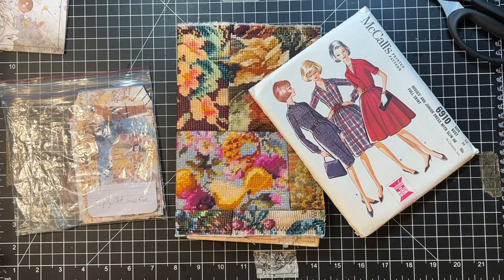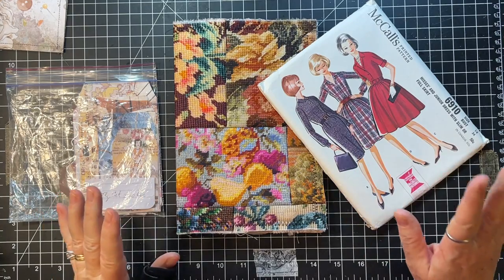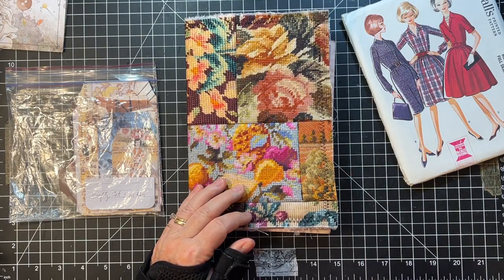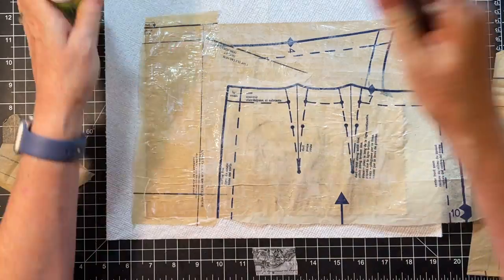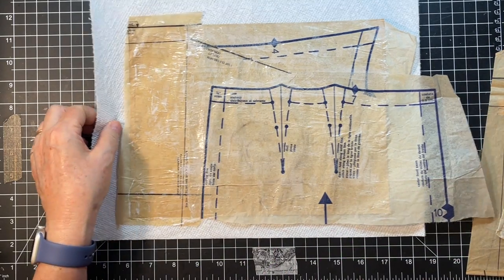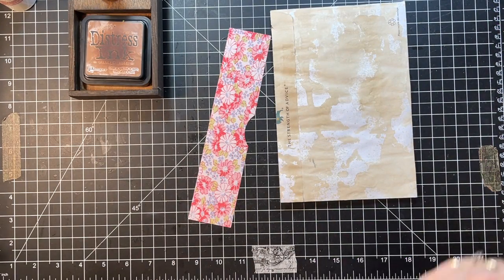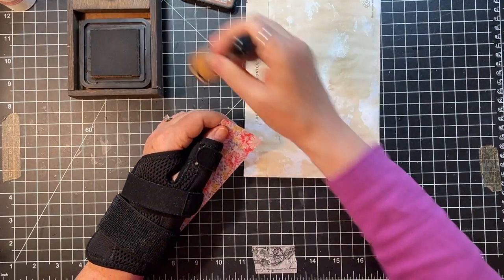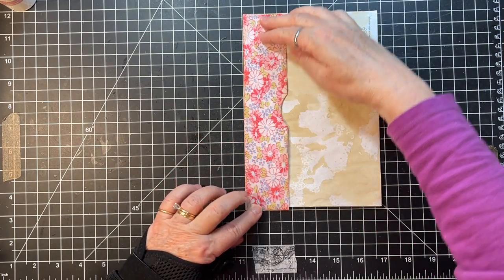Sew Fun Journal - Creating Unique Pages!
Starting work on a new journal using the Sew Fun digital kit from CraftyCatUSA on Etsy!  Today I'm creating some unique pages for the journal!  Thanks for crafting with me!  xoxo